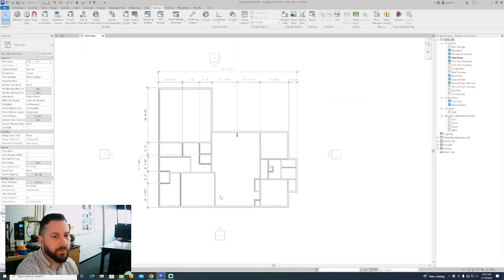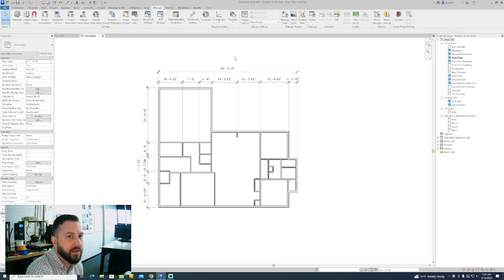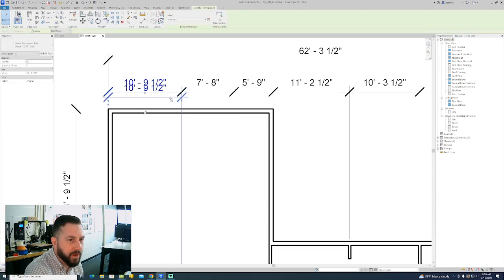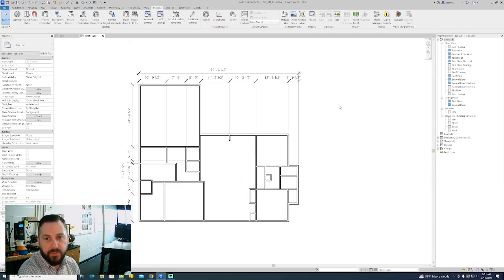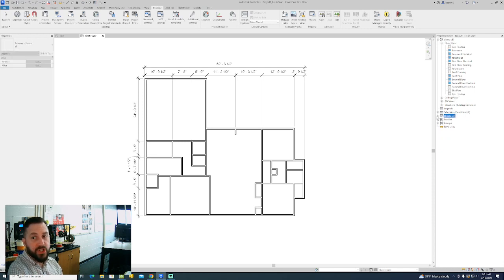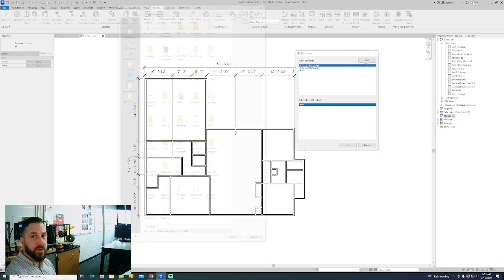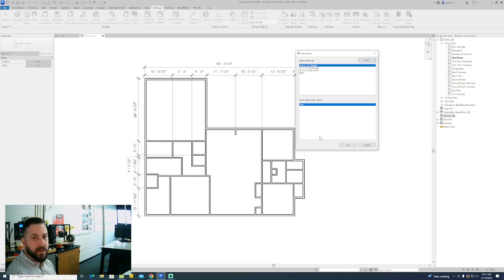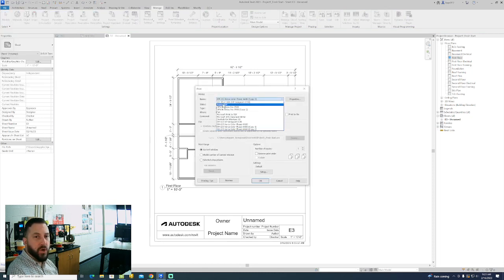Printing PDF Plans on an A Size Sheet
In this video you will learn how to print floor plans electronically as a PDF on an A Size titleblock.